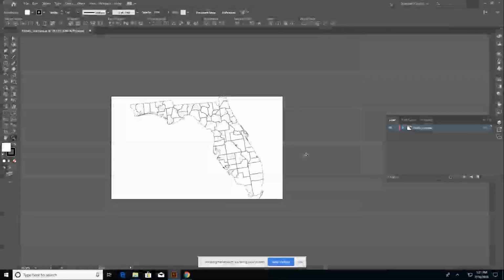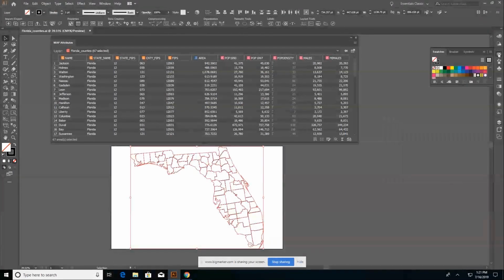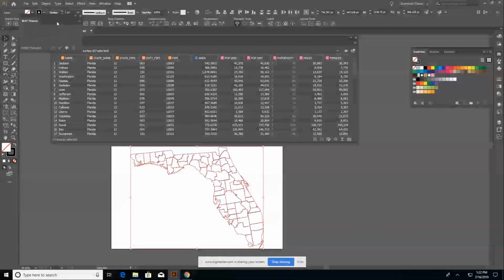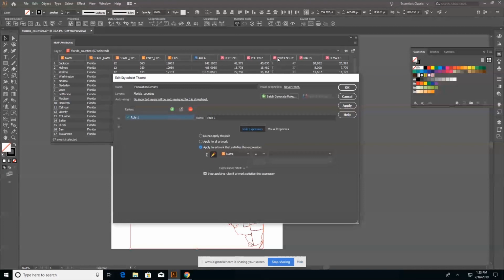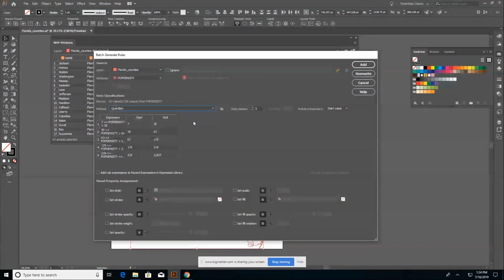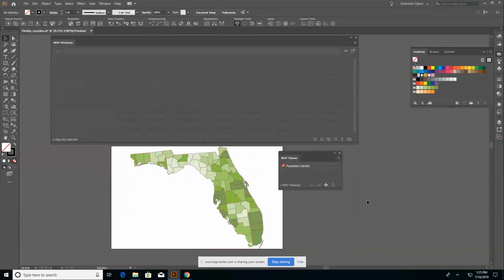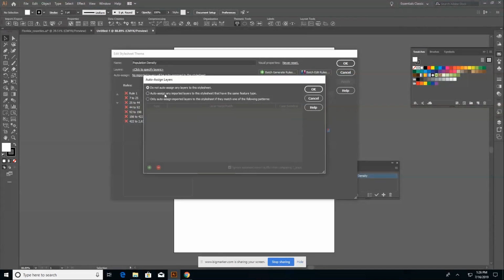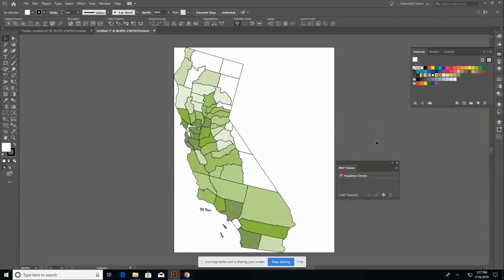How To: MAP Themes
Learn how MAP Themes can make stylizing your data easier in Avenza's MAPublisher for Adobe Illustrator! This includes the Batch Generate Rules tool and Copy MAP Objects From tool.